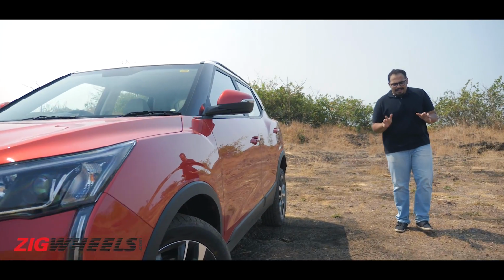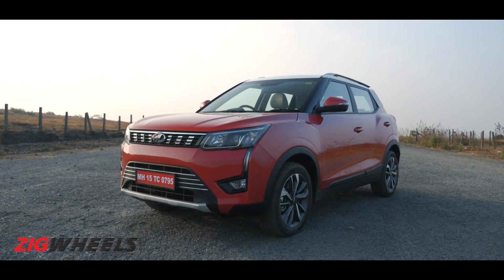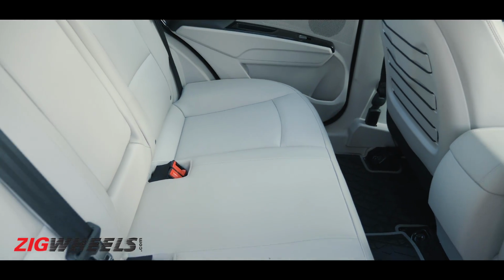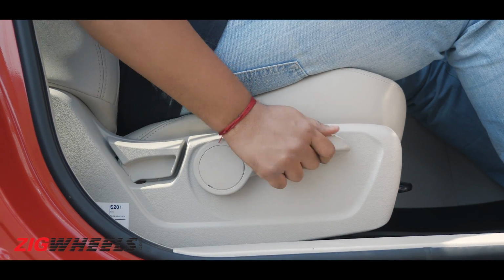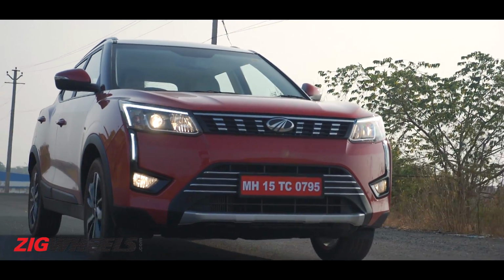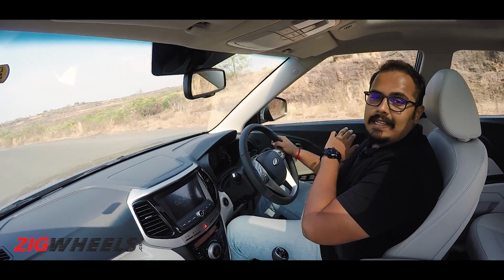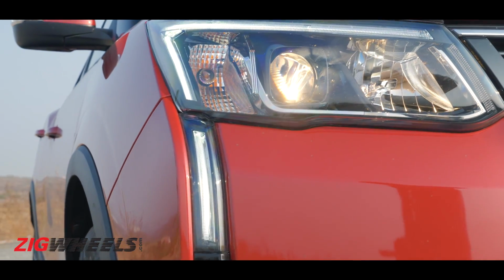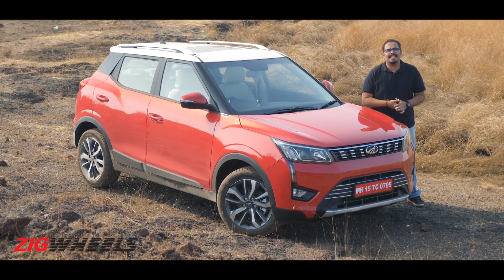Mahindra XUV300 Review: A proper Brezza, Nexon Rival? | ZigWheels.com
2019 Mahindra XUV300 review is here! We head out to Goa to sample the latest from the desi manufacturer’s stable. Does it impress?

Mahindra XUV 300 Price and Variants:

Prices for the new Mahindra XUV300 are expected to start at Rs 8 lakh for the base-spec petrol variant. The top-spec diesel manual variant is likely to priced at Rs 12 lakh (ex-showroom).

Mahindra XUV300 Variants:
Mahindra XUV300 W4 Petrol - Rs 8 lakh
Mahindra XUV300 W6 Petrol - Rs 8.75 lakh
Mahindra XUV300 W8 Petrol - Rs 9.50 lakh
Mahindra XUV300 W8 (O) Petrol - Rs 10.50 lakh

Mahindra XUV300 W4 Diesel - Rs 9.50 lakh
Mahindra XUV300 W6 Diesel - Rs 10.25 lakh
Mahindra XUV300 W8 Diesel - Rs 11 lakh
Mahindra XUV300 W8 (O) Diesel - Rs 12 lakh

Mahindra XUV300 automatic transmission will be available in the top-spec W8 (O) variant.

2019 New XUV300 Specs and Features:

The Mahindra XUV3OO gets a comprehensive list of features. The top-spec W8 (O) model gets goodies such as a sunroof, front parking sensors, tyre pressure monitoring system, dual-zone climate control and seven airbags. Other features include auto-dimming IRVM, auto headlamps, rain-sensing wipers, and cruise control. It gets a 7-inch touchscreen infotainment system with Android Auto, Apple CarPlay and in-built navigation.

2019 XUV300 Colours:

Mahindra XUV3OO will be available in a total of six colours -  Red Rage, Sunburst Orange, Pearl White Napoli Black, Dsat Silver and Aquamarine. Mahindra XUV300 Dual-tone will be offered in the top-spec W8 (O) variant only.

2019 Mahindra XUV300 Performance:

Mahindra XUV3OO engine options will include a 1.5-litre diesel and a 1.2-litre turbocharged petrol. The XUV300 diesel makes 115PS of power and 300Nm of torque. On the other hand the 1.2-litre tubro petrol makes 110PS of power and 200Nm of torque. Both engines come paired with a 6-speed manual transmission. Mahindra XUV300 automatic will not be available at launch.